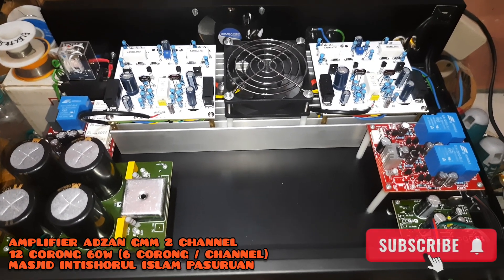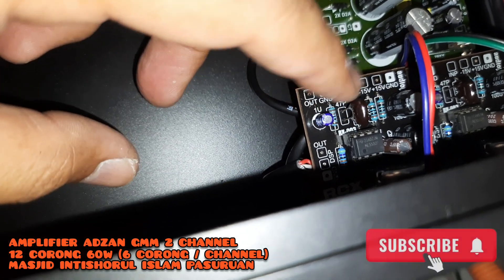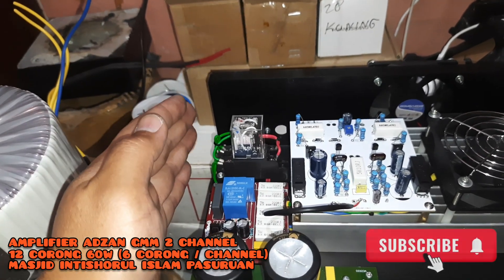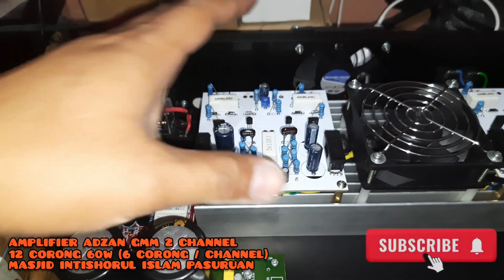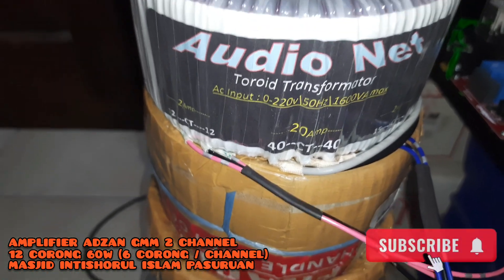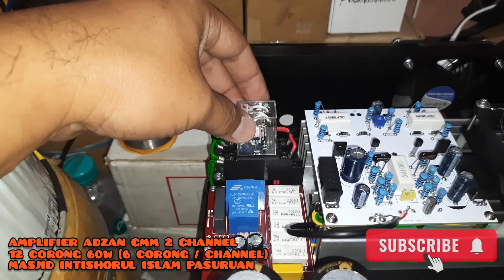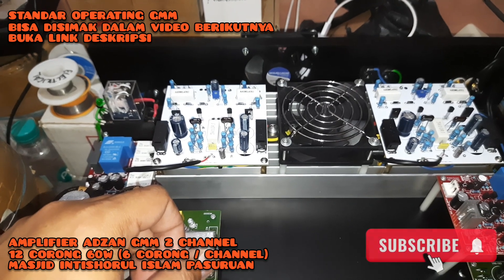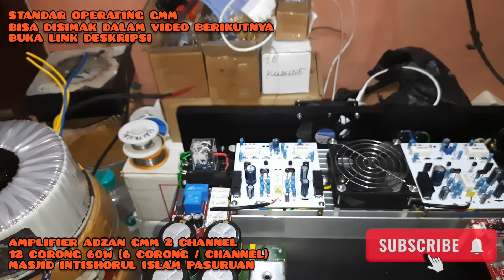Amplifier Adzan GMM 2 Channel Untuk 12 Corong 60W - Masjid Intishorul Islam Pasuruan Jawa Timur